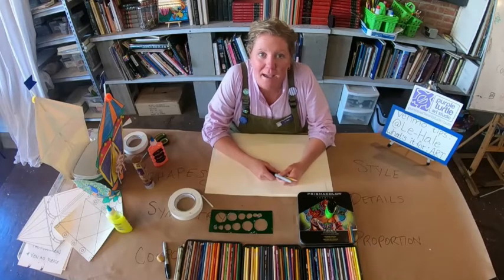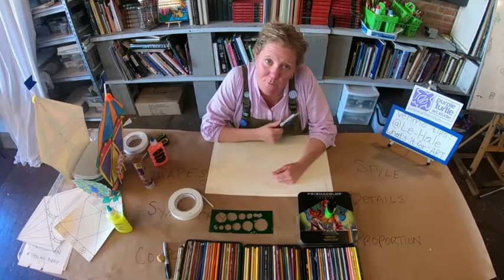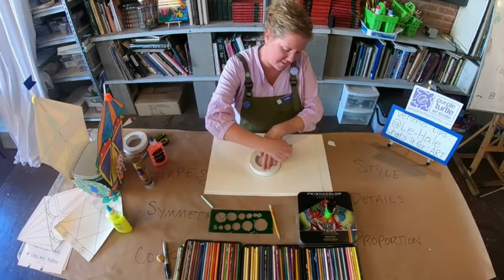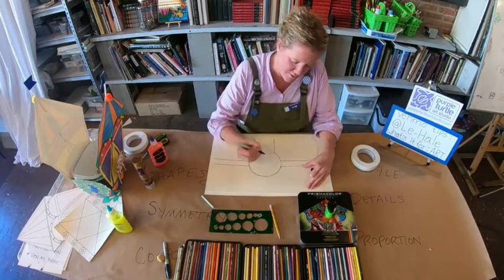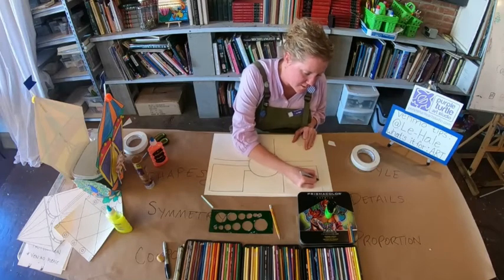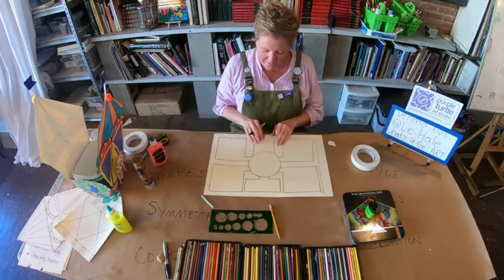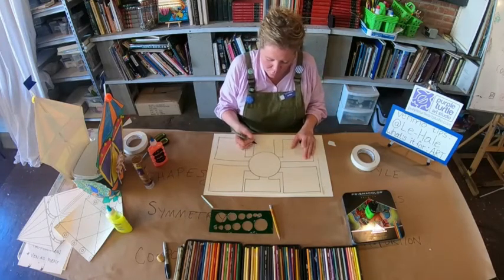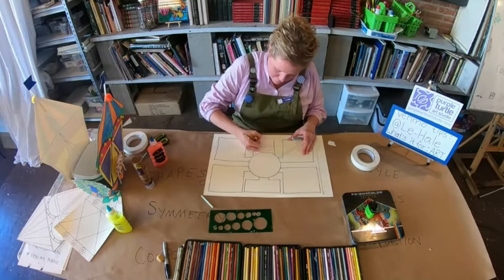Make and Play: Zoological Park 5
We need a map!  Join as we create a map of the park which includes animals we have learned to draw and also add new ones to the mix.  Have a blast playing as the map becomes a game for friends and family to join in.
Supplies: pencil, paper, masking tape, a color medium (crayons, markers, colored pencils, paint), black marker or sharpie